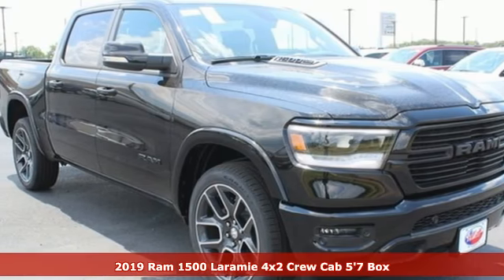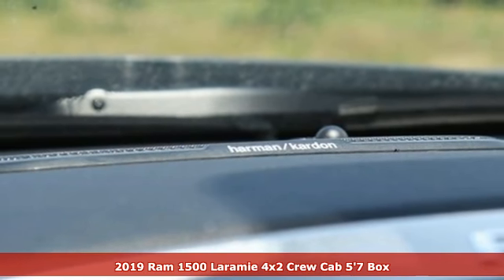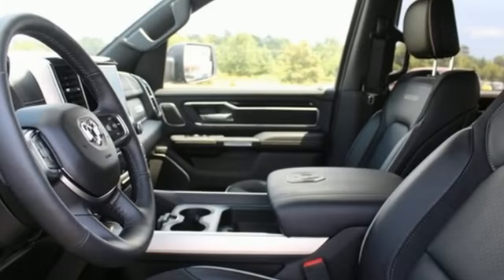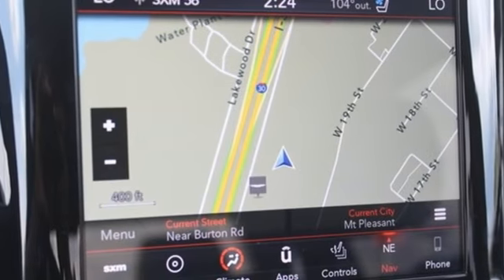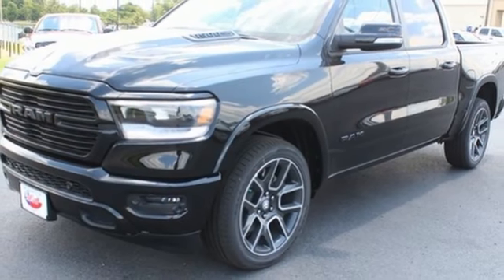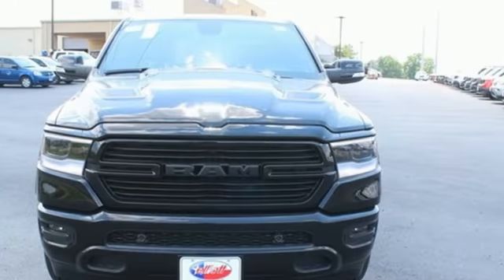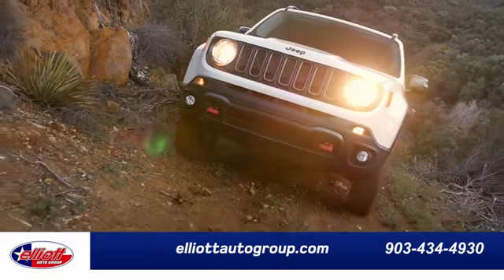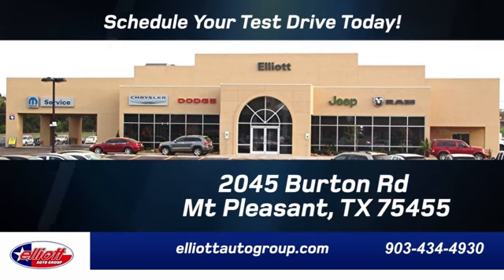New 2019 Ram 1500 Mt Pleasant TX Sulphur Springs, TX D10189 - SOLD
Year: 2019
Make: Ram
Model: 1500
Trim: Laramie
Engine: HEMI 5.7L V8 Multi Displacement VVT
Transmission: 8-Speed Automatic
Color: Black
Interior: Black
Stock #: D10189
VIN: 1C6RREJT3KN576567
 Price includes: $1,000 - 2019 Retail Consumer Cash **CK1. Exp. 07/05/2018

Address:
2045 Burton Rd.